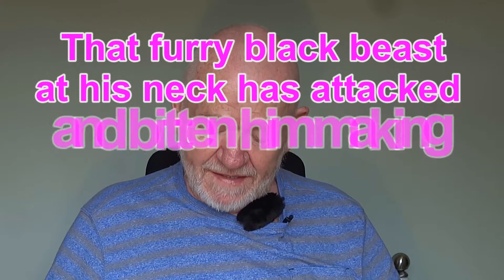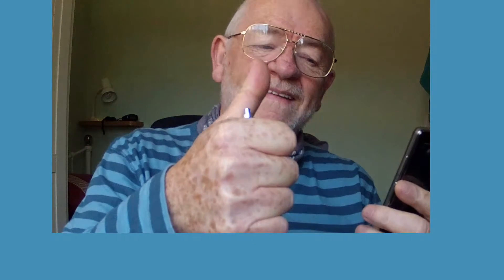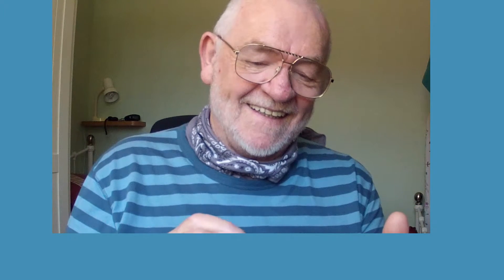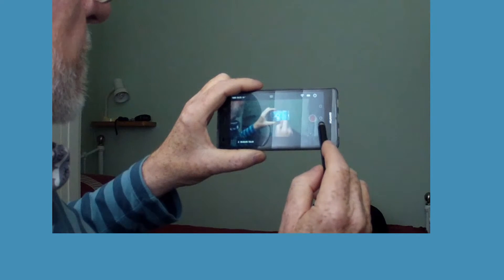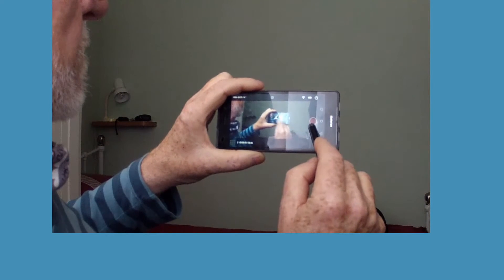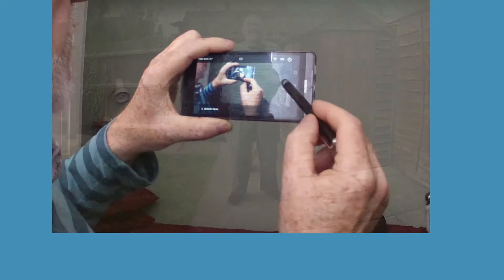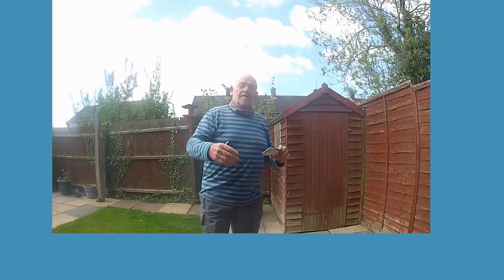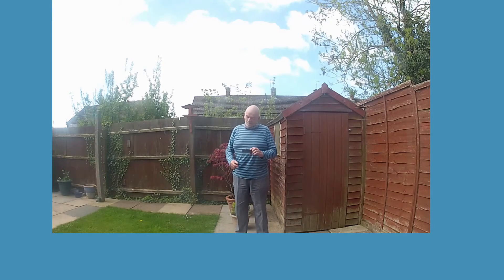control the Gopro Hero with SMARTPHONE Wi-fi.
This is using my smartphone to control my Gopro Hero2 with a Wi-fi back on it. The intro was shot on my Sony 20v, and on switching to the Go-pro the angle it takes videos at, on the widest setting I was using,  showed the whole room almost side to side, so I cropped it in the editing, in case you wonder what format I was working with. LOL I can now have the Gopro on my head strap, and by controlling it with my phone, can see exactly what it sees, which is superb for an old guy.